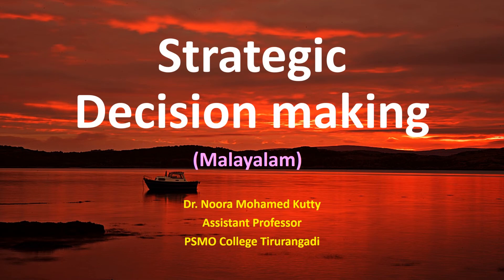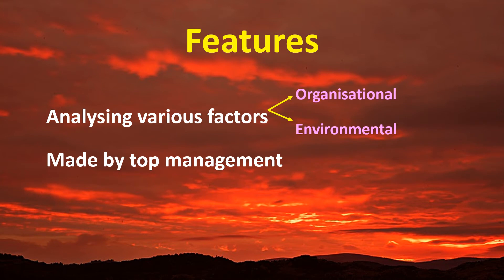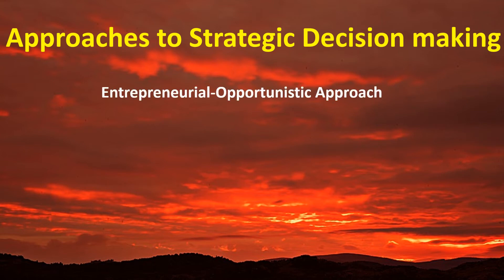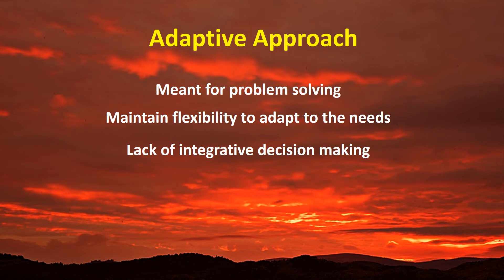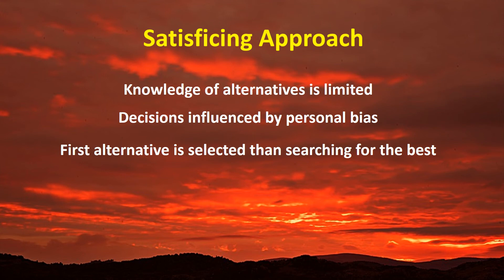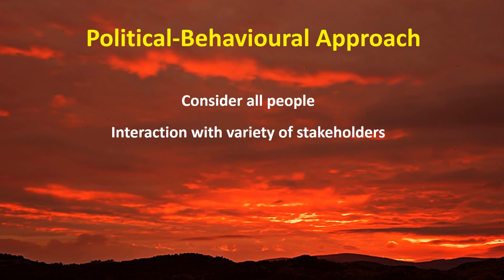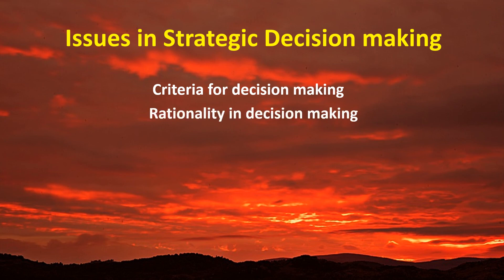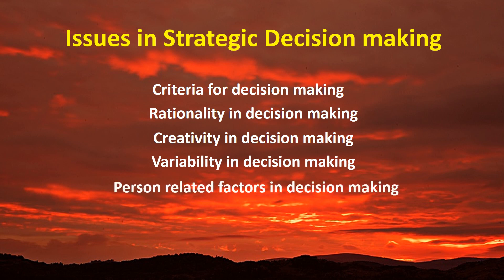Strategic decision making